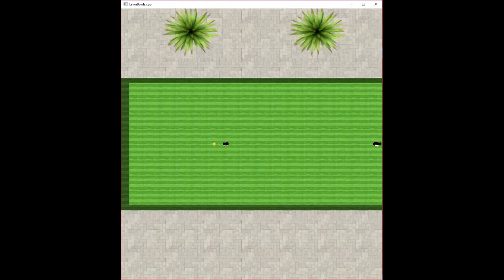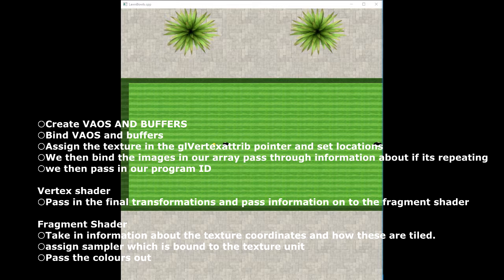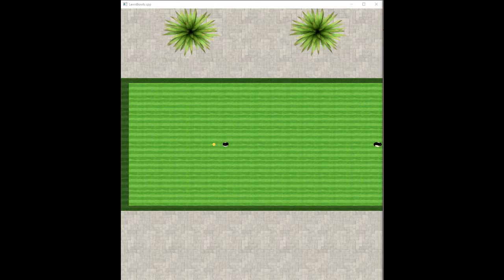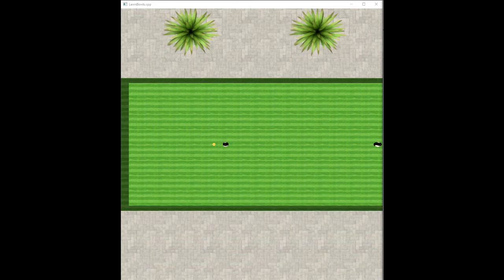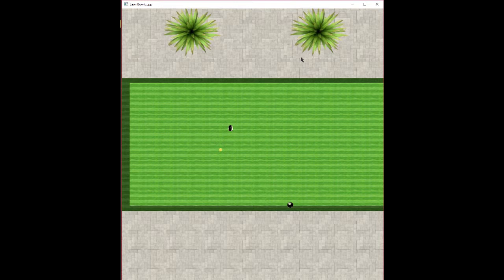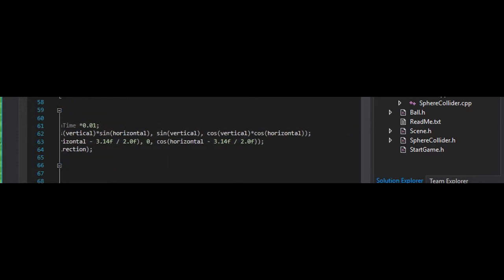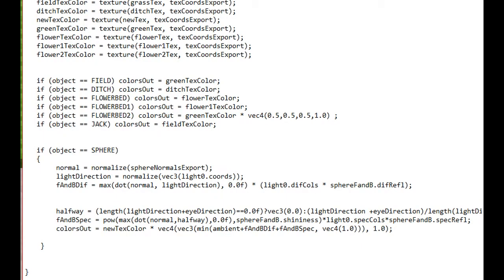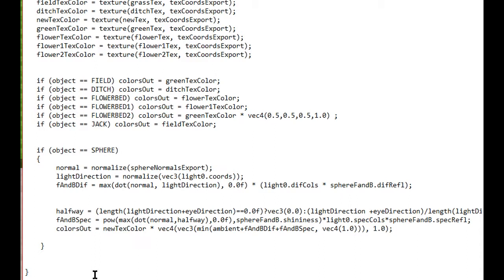212 Graphics submission